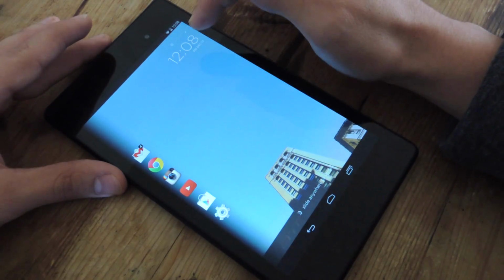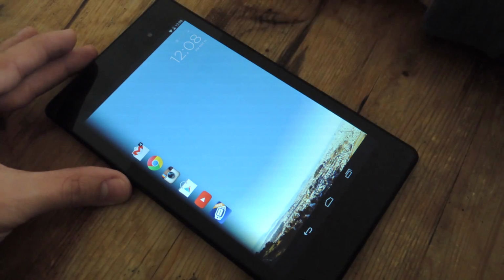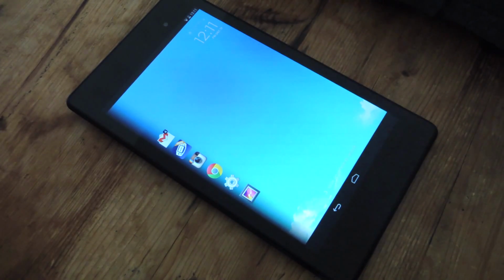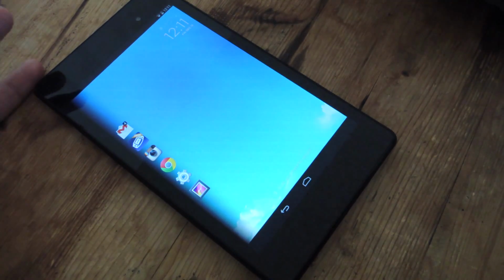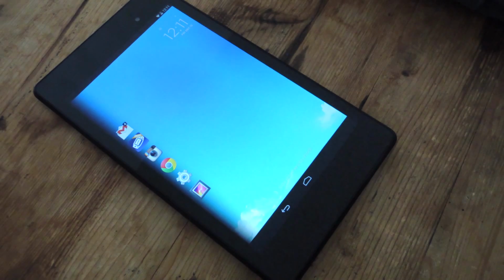Make App Shortcuts on a Nexus 7 Lock Screen Adapt to Your Location & Usage [How-To]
How to Get Adapting App Shortcuts for Your Lock Screen

In this softModder tutorial, I'll be showing you how to customize the lock screen on your Nexus 7 tablet or other Android device in order to set app shortcuts that automatically change based on your location and usage patterns. To do this, we'll be using a lock screen app called Cover (beta).